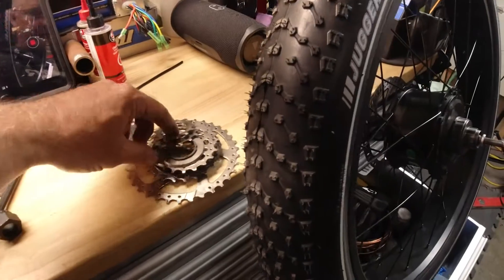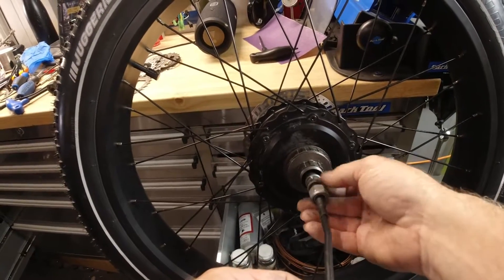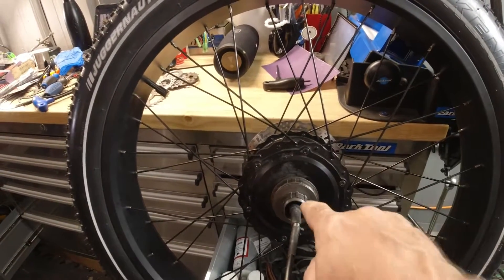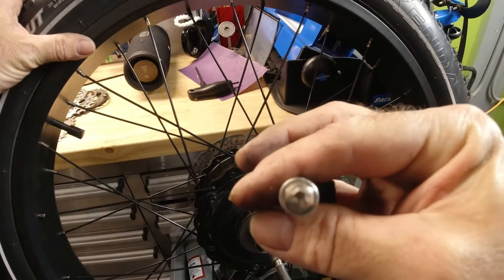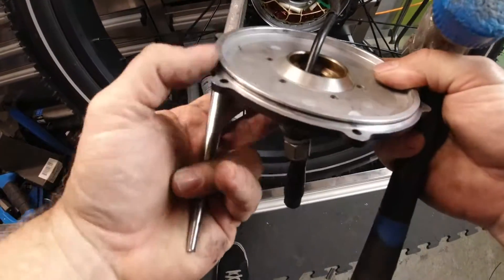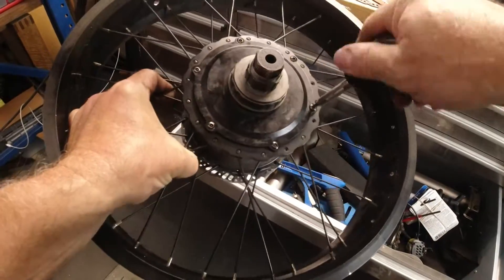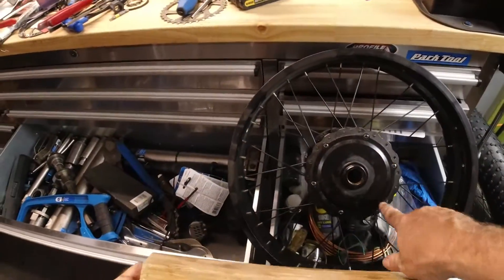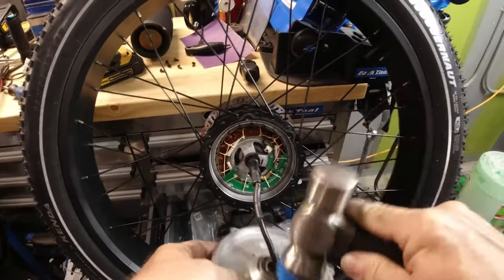Rad Power Bikes Issue: Proprietary Freewheel Removal Tool Needed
Our eBike mechanics walk you thru the issue and the proprietary freewheel removal tool you will need to work on your Rad Power Bike.

On hub driven Rad Power ebikes, it can be nearly impossible to remove the freewheel off of the rear wheel if it ever needs to be swapped out. There are teeth inside of the freewheel that a tool grabs onto to take it off, similar to most regular freewheels or cassettes. However, the motor cable end is too big, so the hardware for the wheel cannot slide off, and a usual freewheel tool cannot slide over these to remove the freewheel.

DID YOU FIND THIS E-BIKE VIDEO HELPFUL?

TIMESTAMPS

0:00 Freewheel removal issue on Rad Power Bikes
0:45 Issue with standard freewheel tool
1:17 Is there a proprietary freewheel removal tool available?
1:40 Tower eBike Shop workaround
2:45 Encountered a bearing issue
3:30 Damaging the seal is the only option
4:00 Finally, we got the freewheel removed
5:50 Our workaround process, but not ideal for the seal
7:30 Final reinstall of the freewheel

VIDEO NOTES & RELEVANT E-BIKE LIINKS

Luckily, after we filmed this video and struggled thru our own attempt at a workaround, we discovered our friends over at Bolton Electric Bikes have developed a proprietary freewheel removal tool that has a large enough opening to slide over the motor cable and hardware on this electric bike’s hub motor, so you can take off the Rad Power freewheel yourself.

Thanks again for stopping by the Tower E-Bike’s YouTube channel where we provide electric bike how to, advice, DIY & troubleshooting videos for eBike owners and enthusiasts like you.